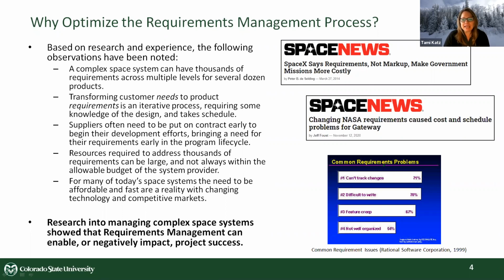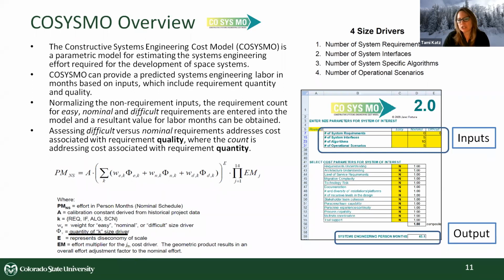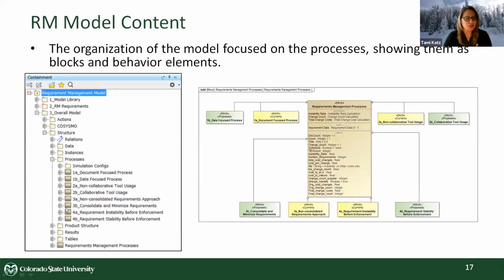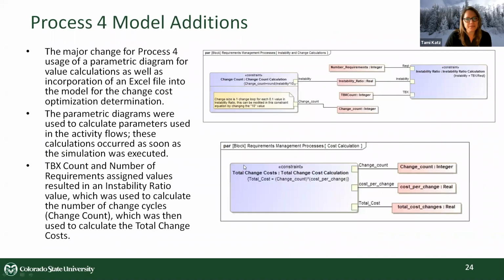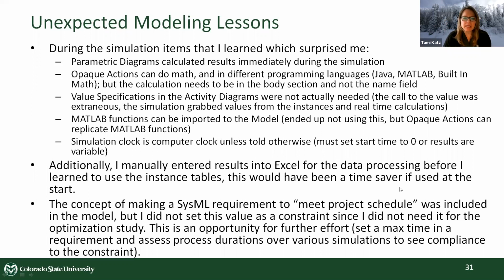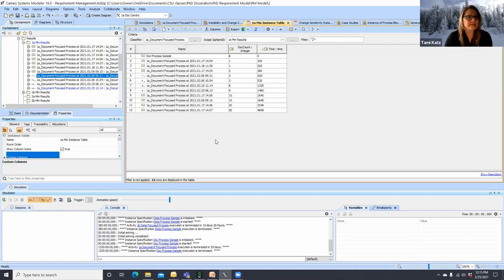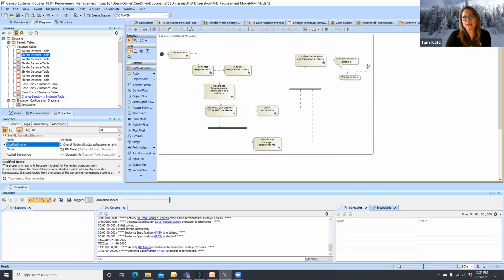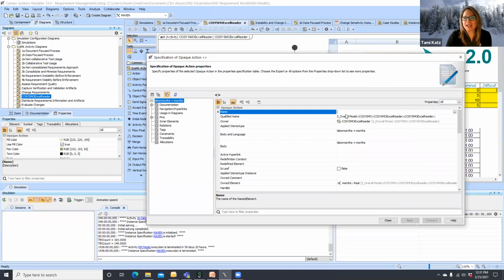Requirement Management SysML Model Overview (Tami Katz)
Overview of Tami Katz's PhD Requirements Management Process Model in SysML